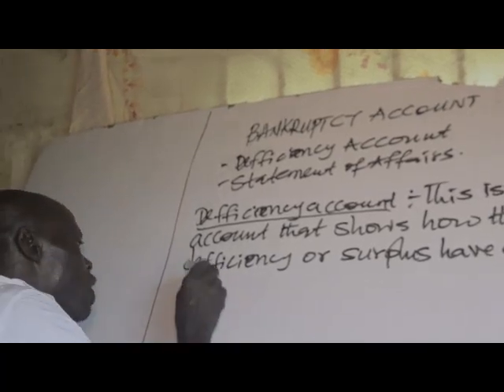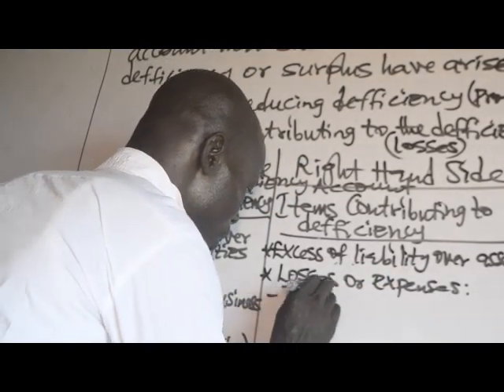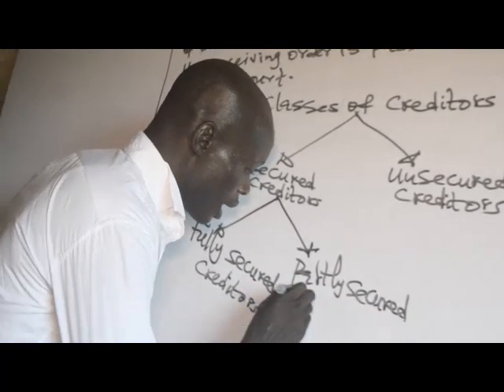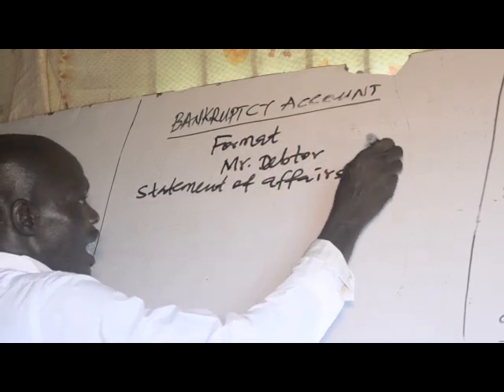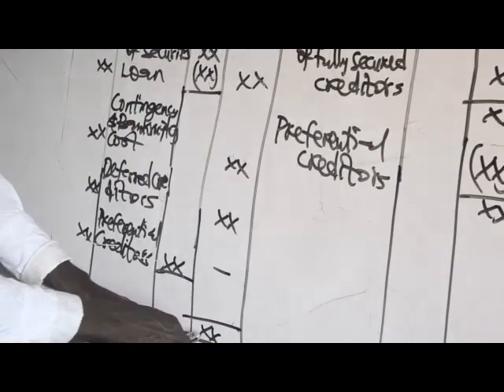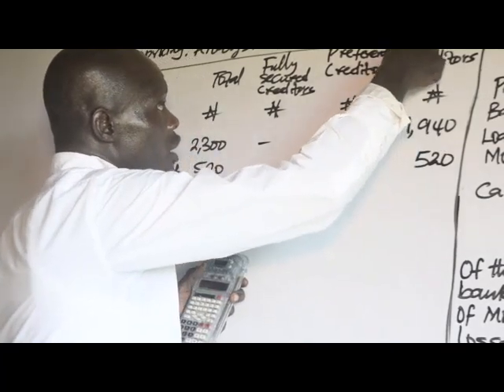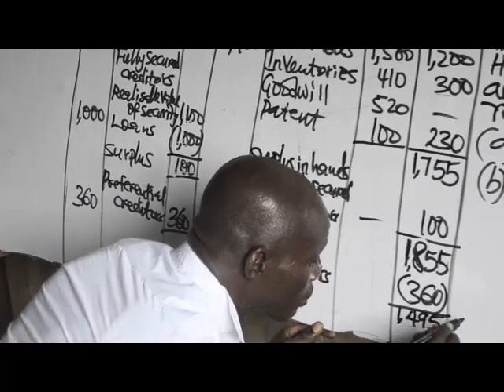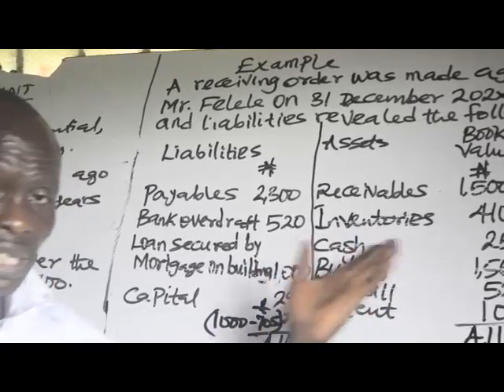Bankruptcy chapter 7:Statement of Affairs & Defficiency Account (Insolvency accounting)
Bankruptcy chapter 7: statement of affairs and defficiency accounts (insolvency accounting) were explained in this video. The approach used to explain statement of affairs and the defficiency account in bankruptcy account in this video is second to none.The meaning of insolvent and bankruptcy have been explained in part 1.